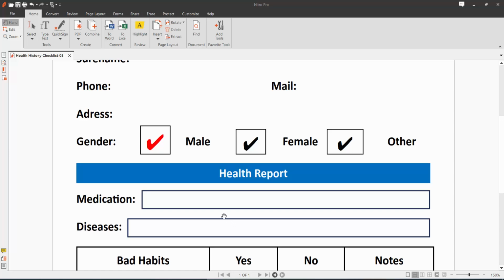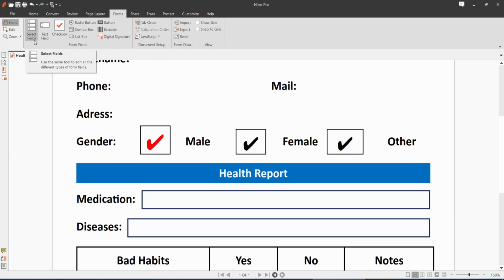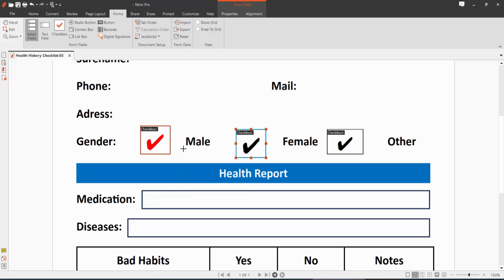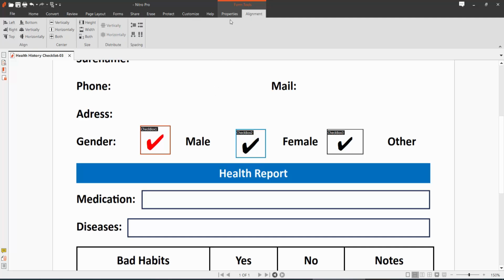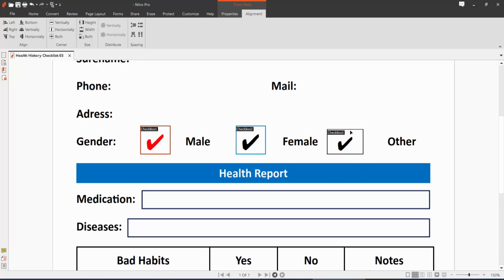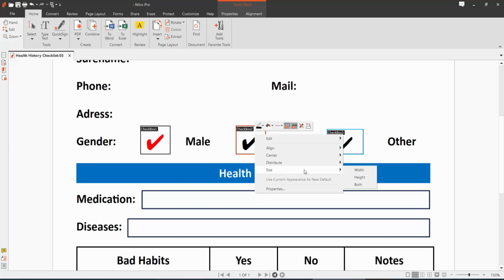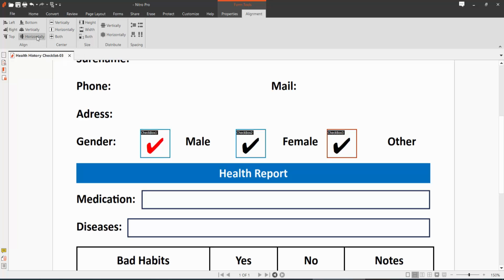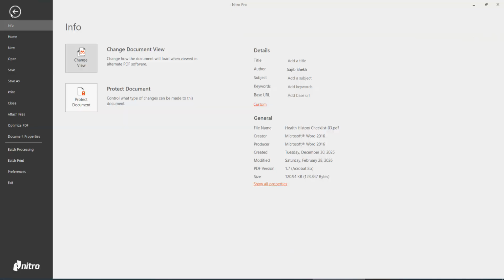How to Modify Checkbox Height and Width in an Interactive PDF Form in Nitro Pro PDF Editor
Hello everyone, Today I will show you. How to Modify Checkbox Height and Width in an Interactive PDF Form in Nitro Pro PDF Editor.